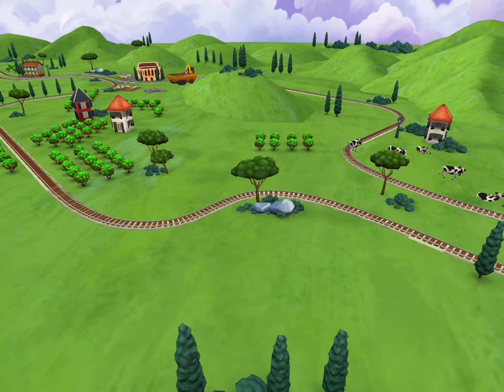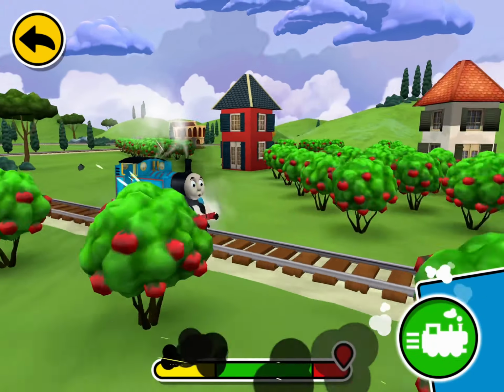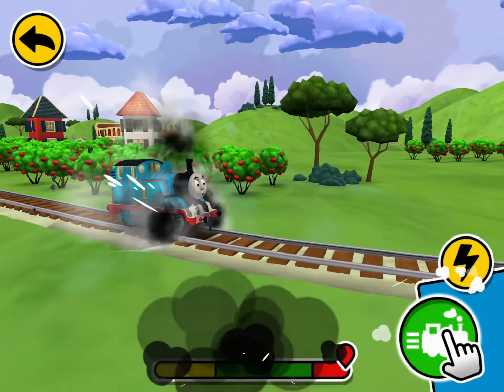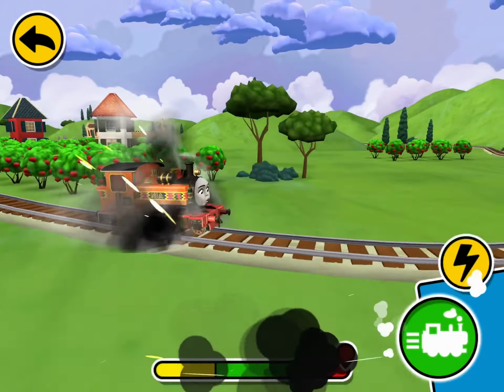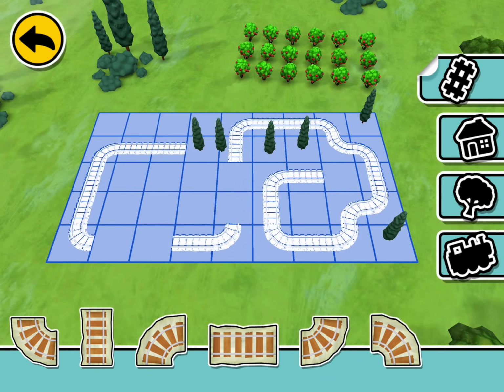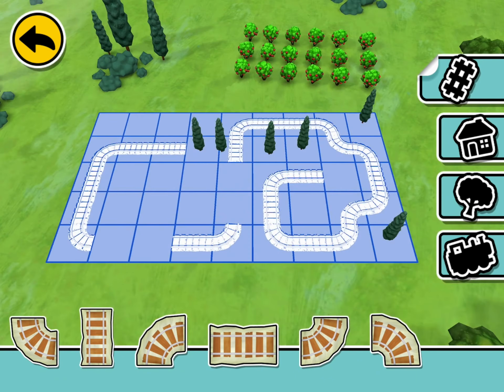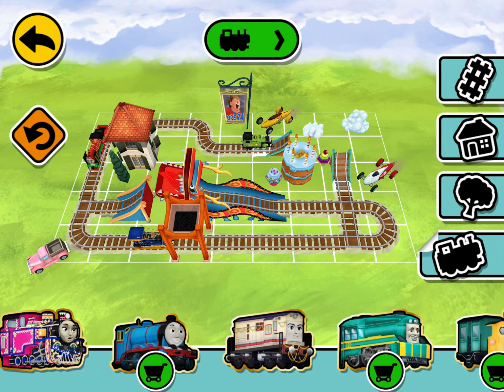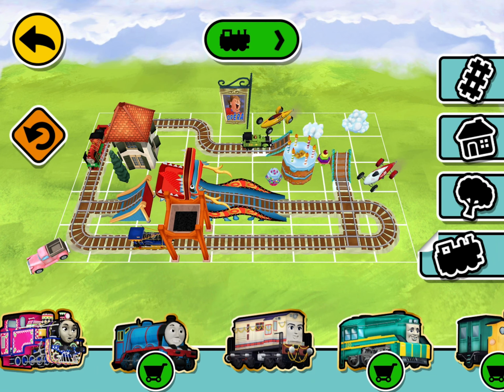Thomas and friends adventures nia Edward Emily and other engines 2023